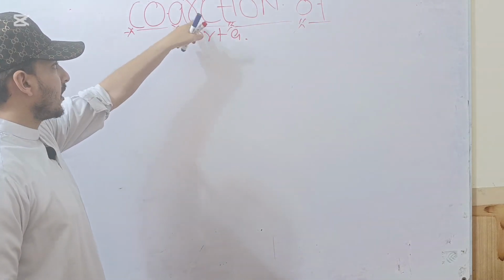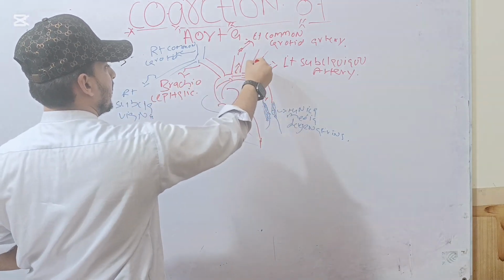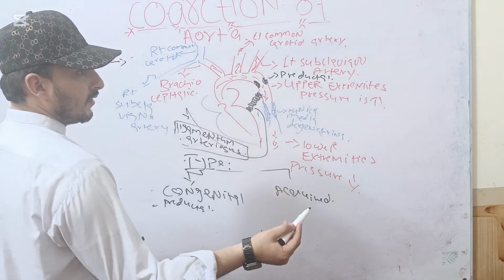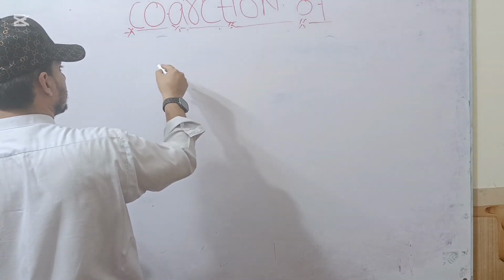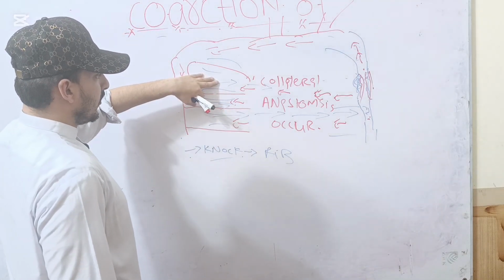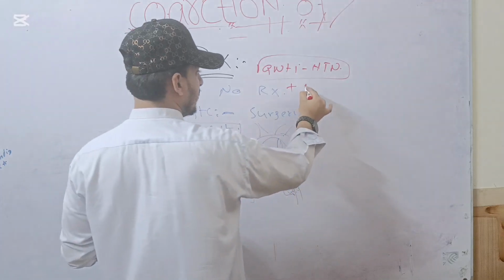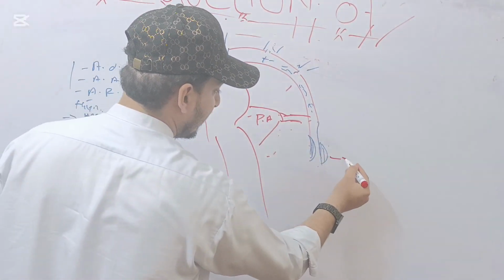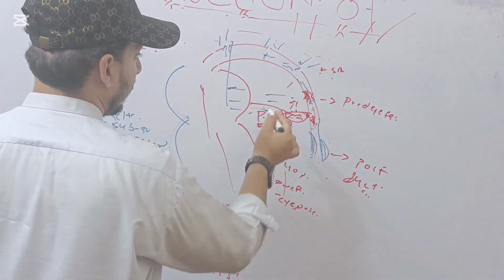Coarctation of aorta plab usmle nre